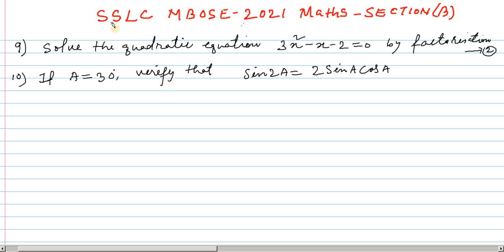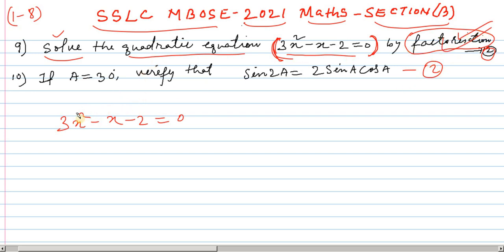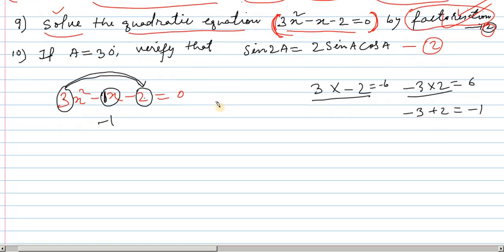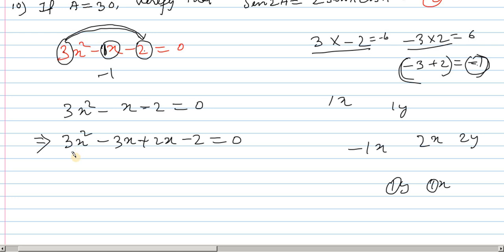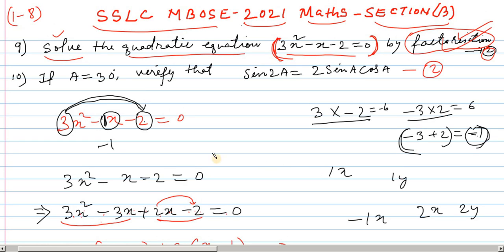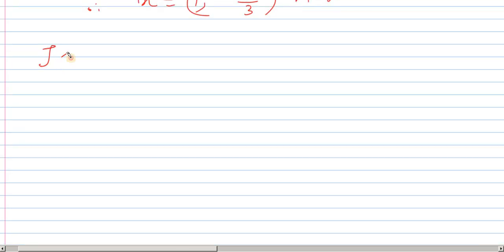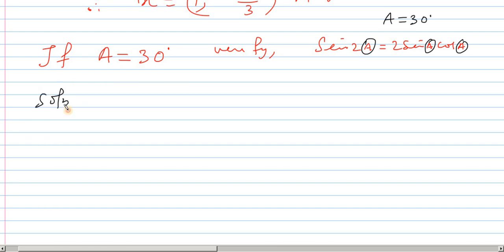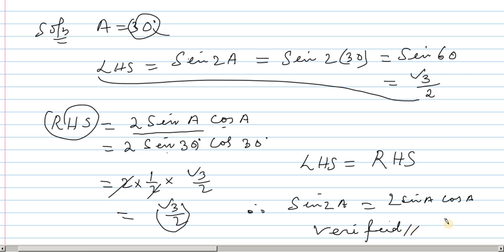Class 10 Mathematics | SSLC MBOSE Paper 2021 Mathematics Solved Part 4 | Bolpangma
Recording Microfone

Garo Mathematics